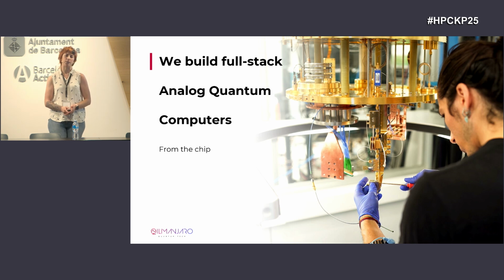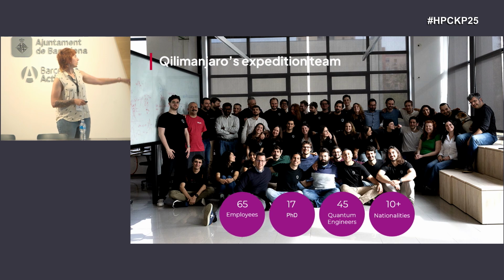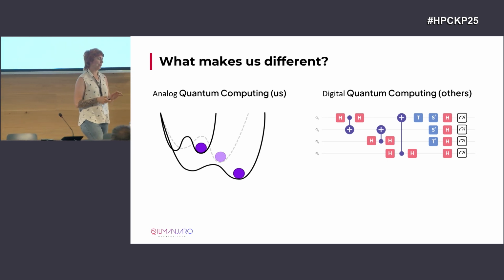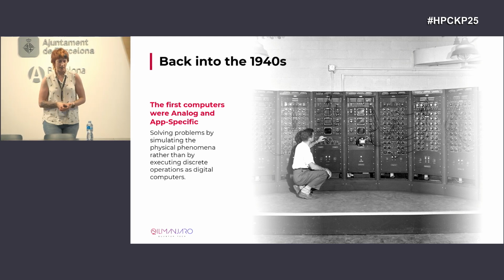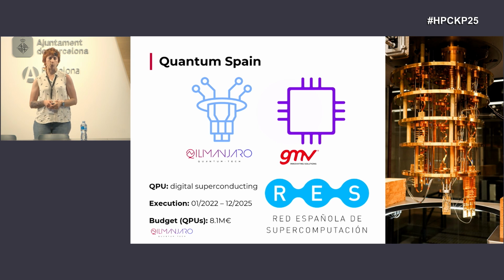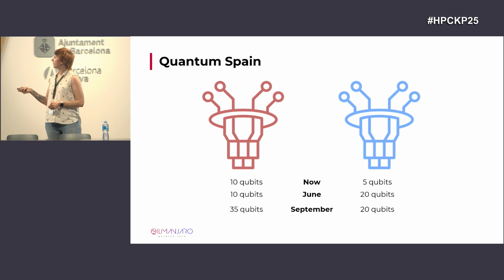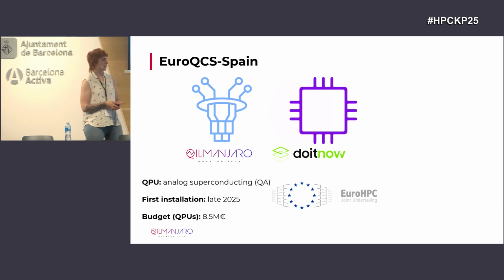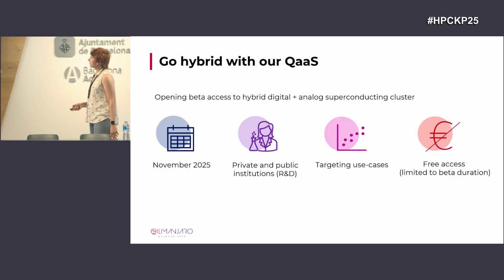Qilimanjaro and the Democratization of Quantum Computing through HPC Integration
Elisabeth Ortega
Solutions Architect
Qilimanjaro

Quantum computing is at a stage where strategic institutions, particularly HPC centers and national research infrastructures, should be investing not just in the technology itself, but in building access and user readiness.

To truly democratize quantum computing, we must ensure it evolves alongside its end users, moving beyond academia and into real-world environments where hands-on experimentation and co-design with applications can take place.

The worst-case scenario is a powerful new technology arriving with no one prepared to use it.

Aligned with this vision, Qilimanjaro, a full-stack quantum computing company based in Barcelona, develops fully integrated, application-driven quantum platforms, with a strong focus on analog quantum computers built on superconducting fluxonium qubits.

We have deployed Spain’s first operational quantum computer under the Quantum Spain initiative and, together with Do IT Now, are delivering EuroQCS-Spain, an analog quantum system integrated with Marenostrum 5 at BSC.

These efforts form the hybrid Marenostrum-Ona platform, providing both digital and analog quantum capabilities within a leading European supercomputing center.

This talk will highlight these projects and outline how institutions can take practical steps to prepare users, drive adoption, and shape the future of quantum computing from the ground up.